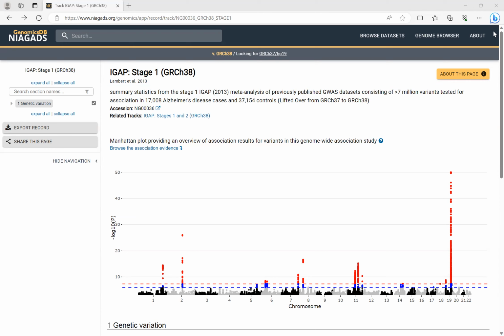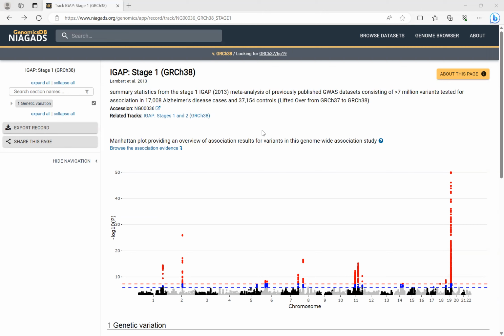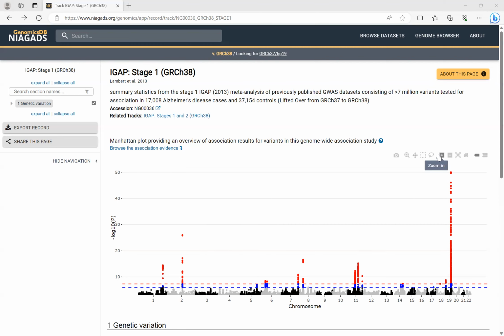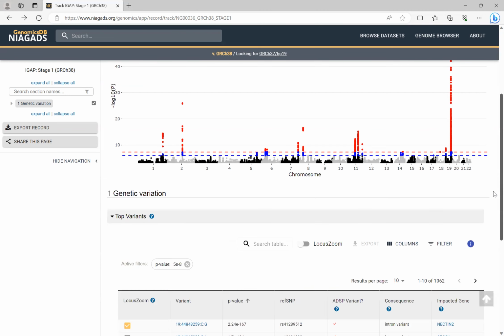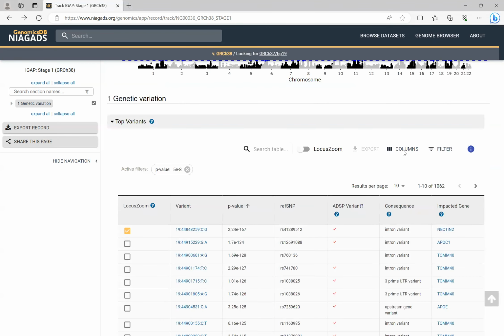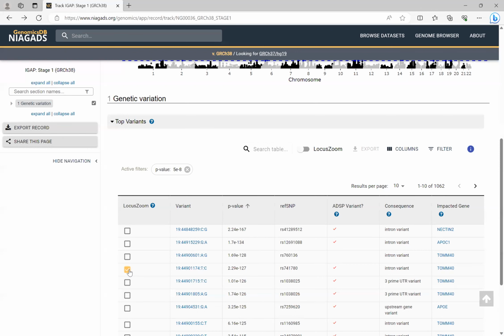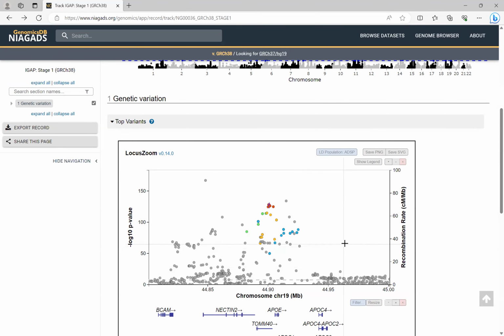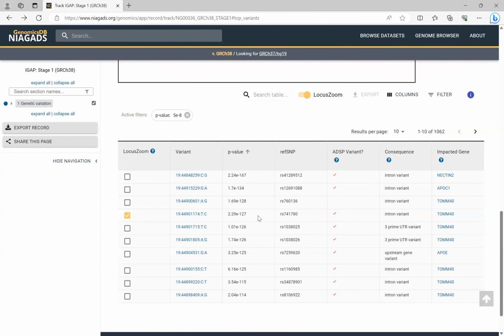Part 5: Navigating the Dataset Report Page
Welcome to part 5 of the series on navigating the NIAGADS Alzheimer's Genomics Database.

This video covers navigating and using the dataset report page.